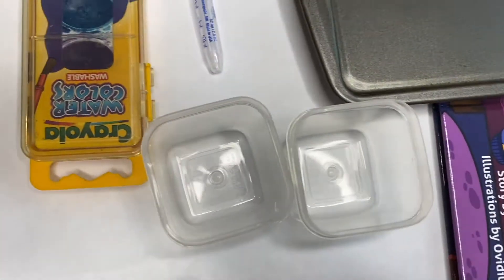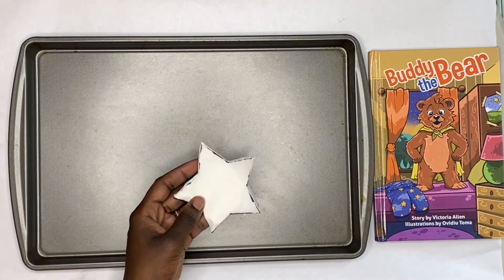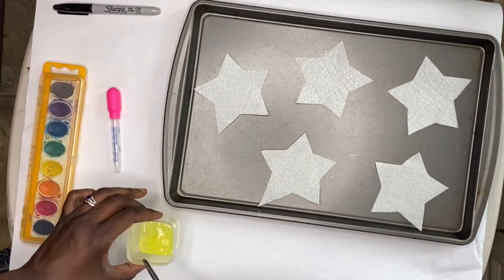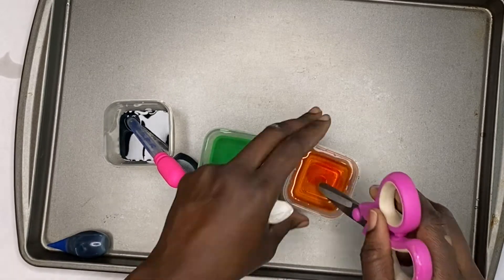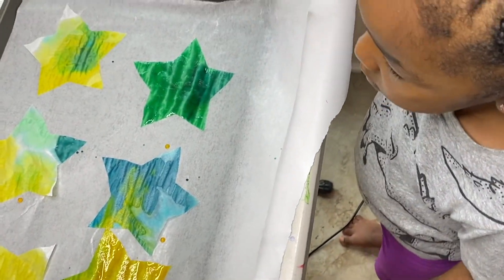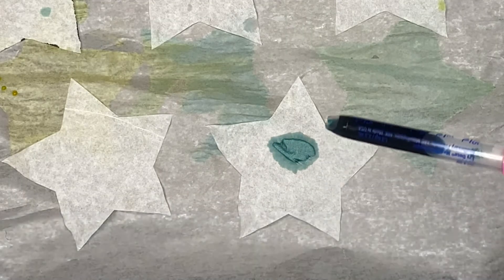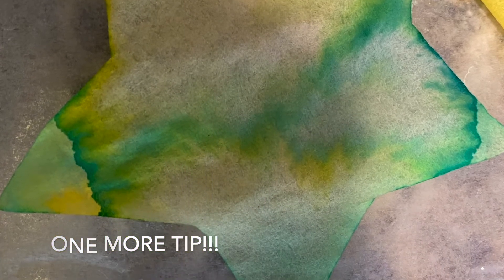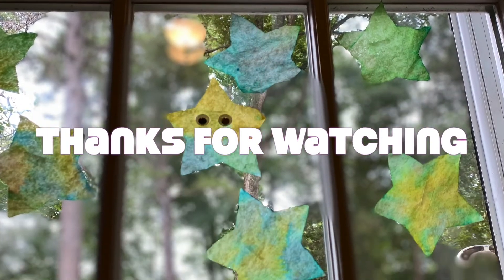How to Make Suncatcher Stars| Spotlight Craft| Great Activity for Toddlers & Up| Very Simple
Spotlight Videos are videos that I previously released that I want to try to place a spotlight on. These are activities that most of you guys probably missed due to a busy work week. No Worries!! I got you covered this weekend on the activity! Enjoy!!
Materials used for Suncatcher Stars
-Coffee Filters (I used about 12 but more the merrier)
-Water colors (I prefer Food Coloring)
-Wax Paper
-Backing Pan (To contain the mess and water)
-Small containers for water color. Please add a little water
-Water Dropper (Found mine from Children’s Med Container)
-Googly Eye (Optional)
-Tape to stick them on a glass window or door.